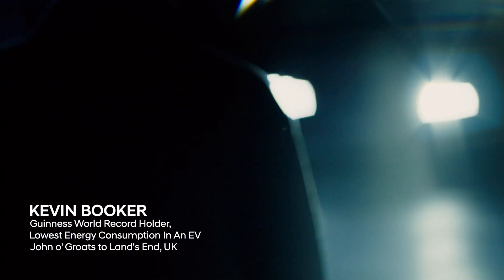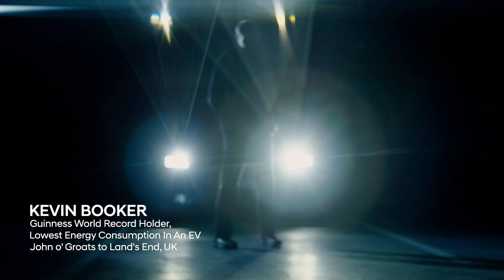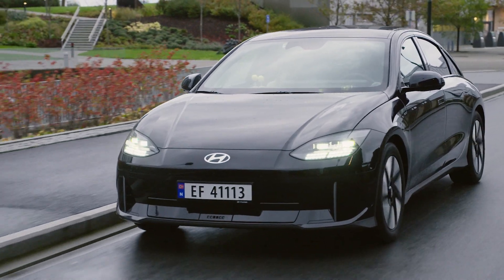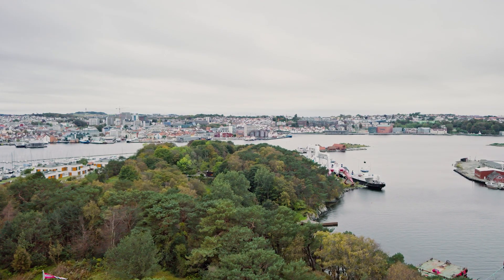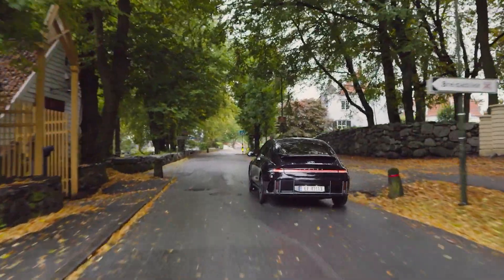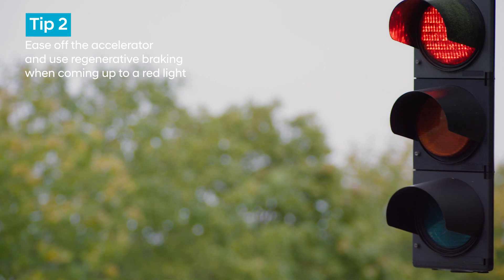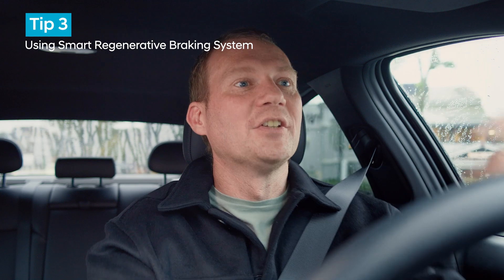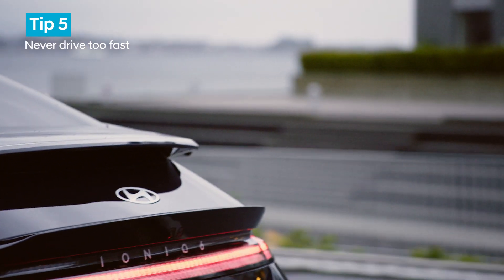IONIQ Talks | Ways to Maximize Range on Single EV Charge | Episode 5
Learn how to go the maximum distance on a single EV charge from Guinness World Record Holder Kevin Booker. Imogen Bhogal rides shotgun as Kevin revealing his secrets for maximizing distance and giving useful tips for increasing the IONIQ 6's efficiency.